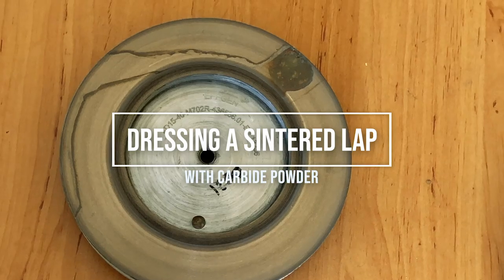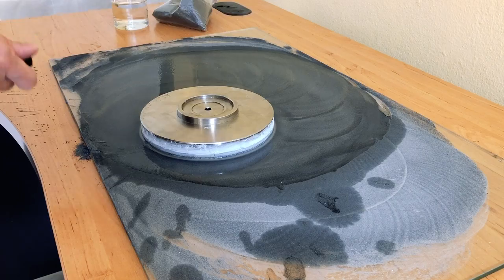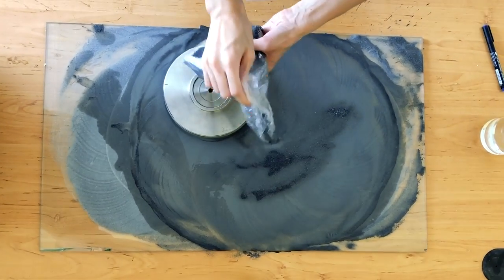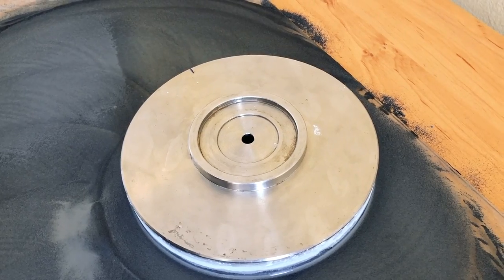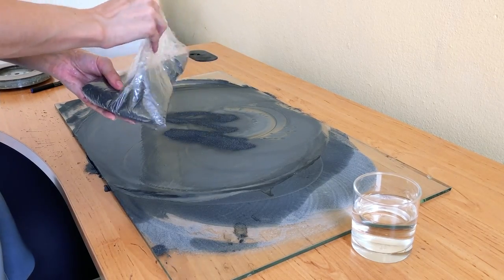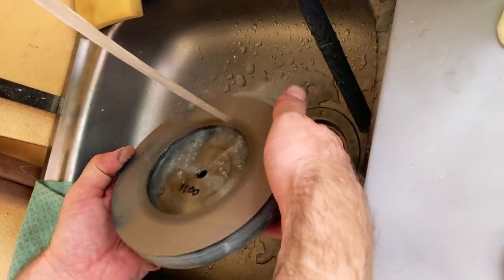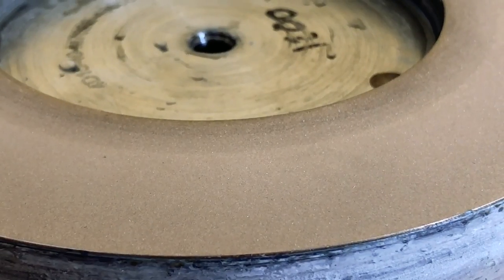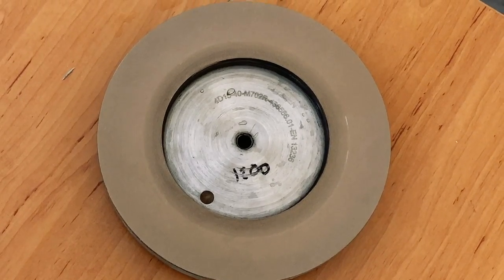Resurfacing a Sintered Lap with Carbide Powder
This video demonstrates the technique used by various European cutting housing for dressing their sintered laps in house.  Please check with your lap manufacturer before using this technique.